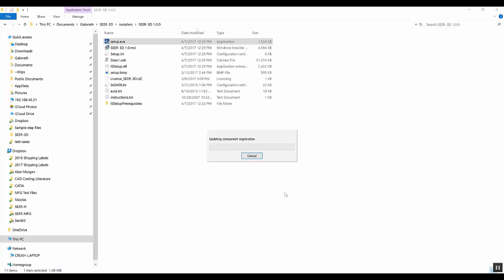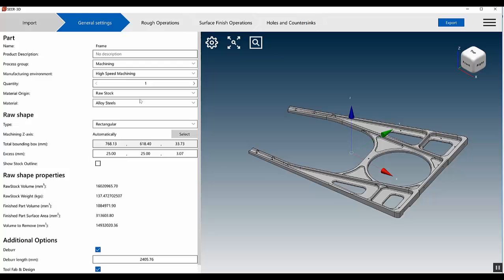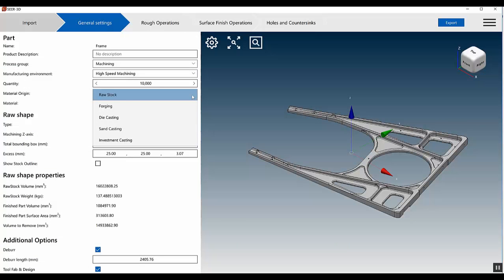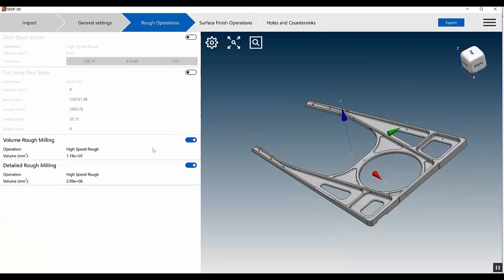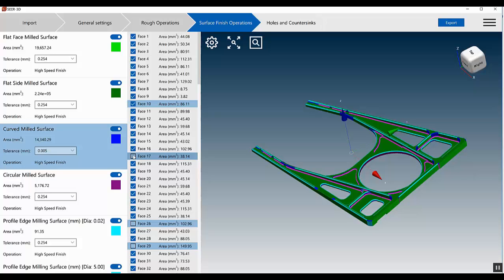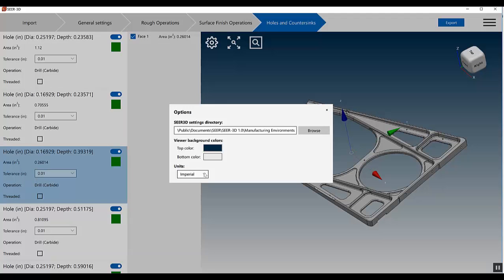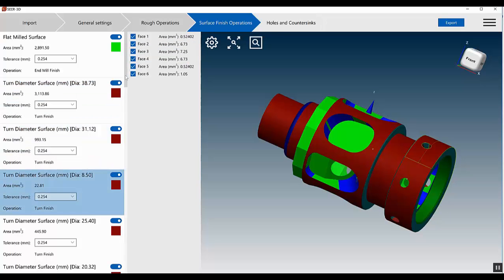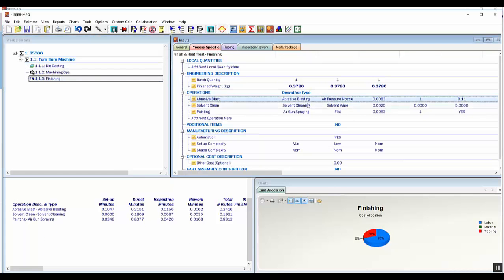SEER-3D 1.0 Demo